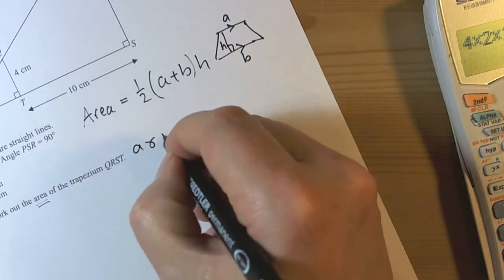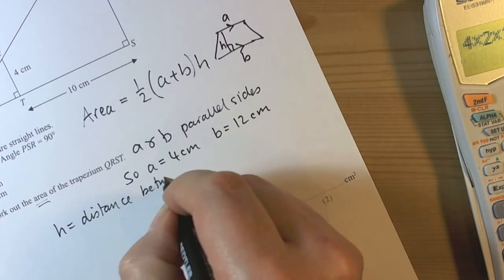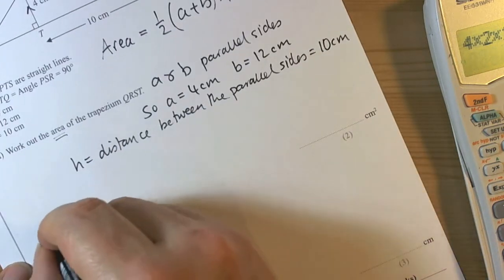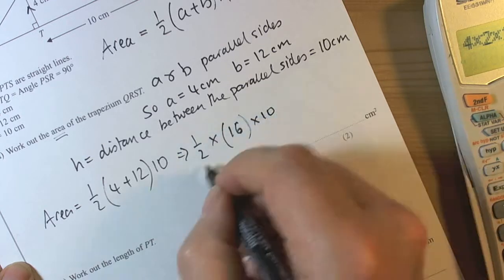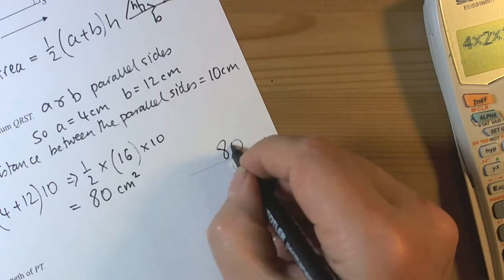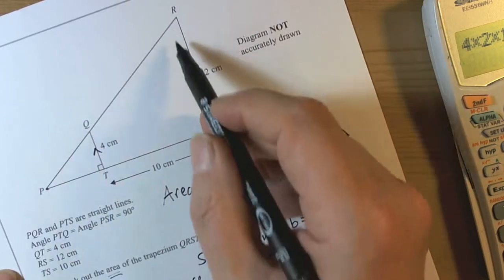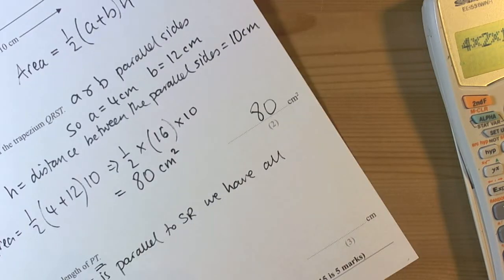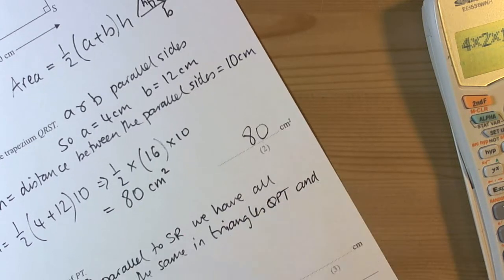June 2015 PPE 2H Set 2 Q22 Set 1 Q15 Area of a Trapezium and Similar Shapes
Finding the area of a trapezium and then using scale factor for similar shapes to find a missing length.